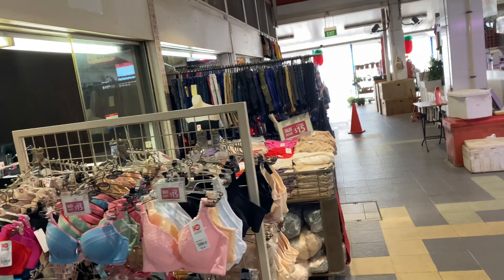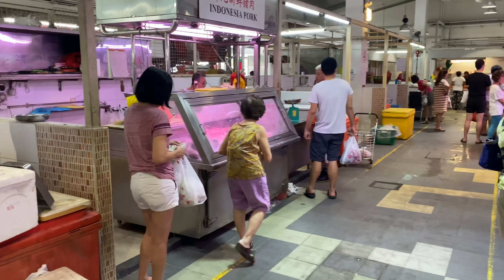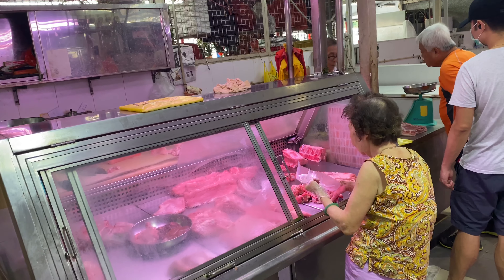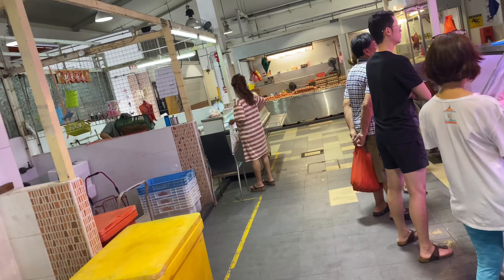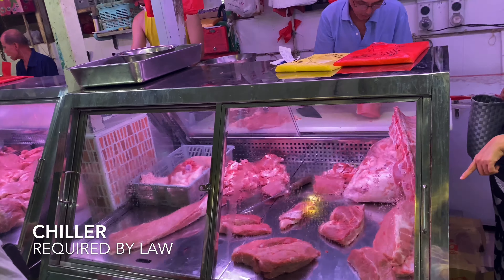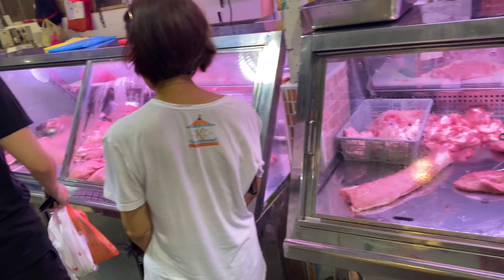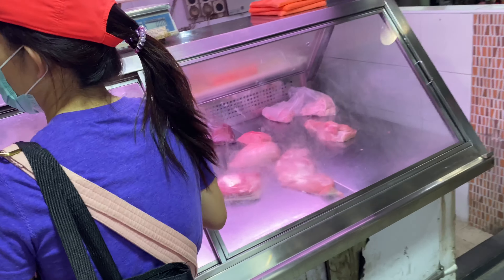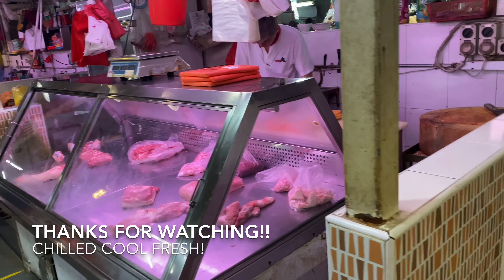Chillers in wet market Singapore modern Wet Market 2020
Scenes from a wet market in Holland drive, Singapore. Check out the cool looking chillers where the raw meat are stored for sale. Awesome. Welcome to Singapore.